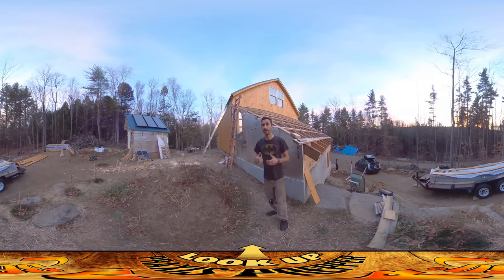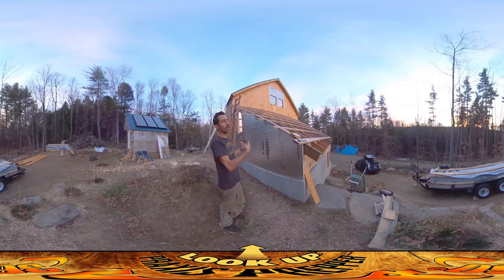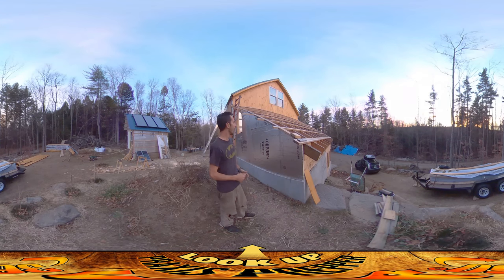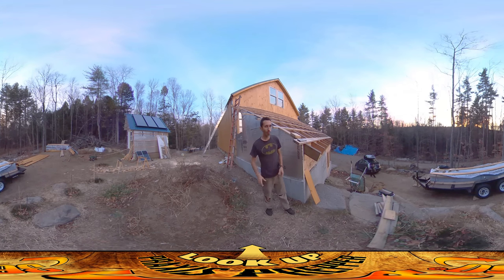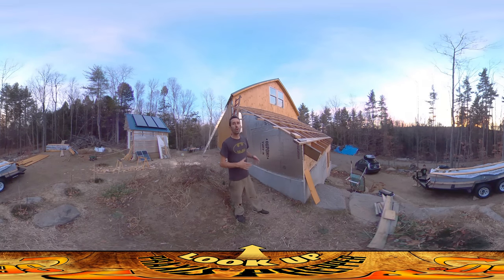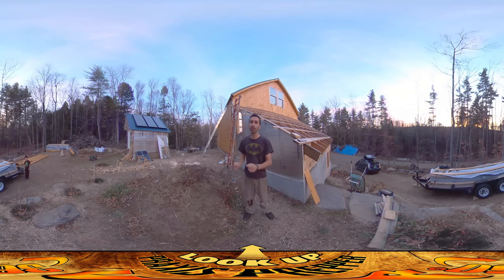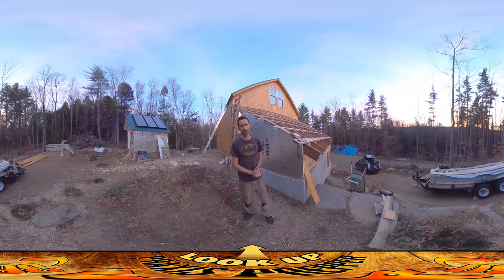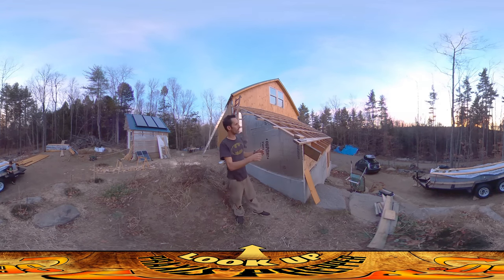Homestead Building - Roof Done, Great Day, Radon Outlet Add